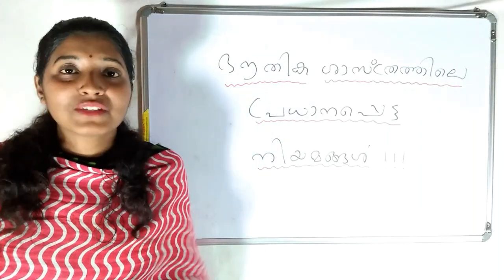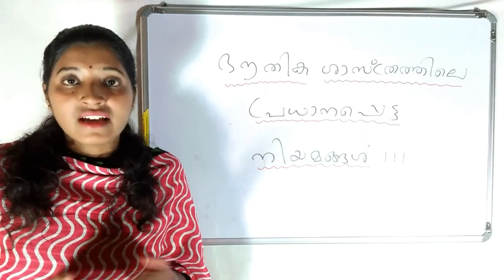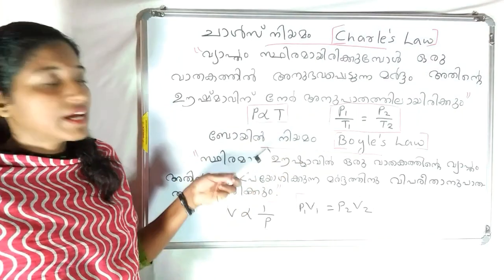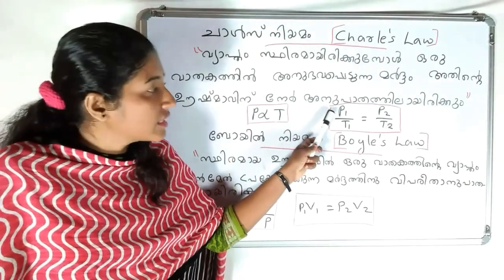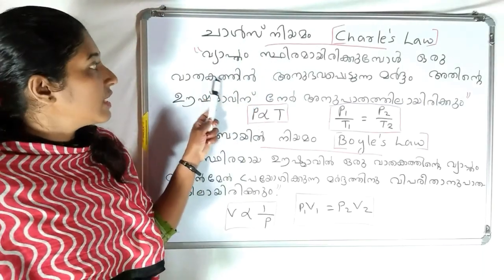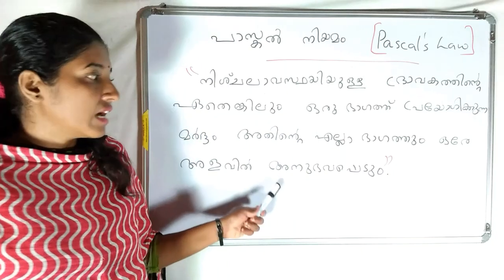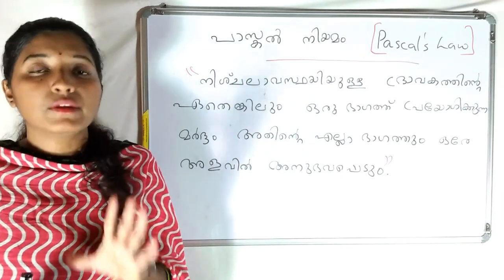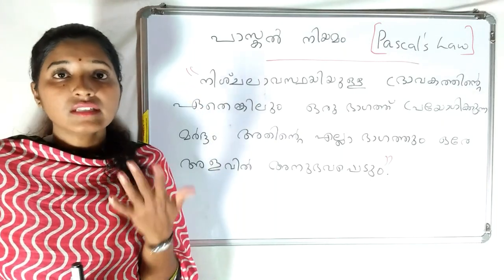LDC ഭൗതിക ശാസ്ത്രത്തിലെ പ്രധാനപ്പെട്ട നിയമങ്ങൾ# physics Important Laws#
ഗുരുത്വാകർഷണ നിയമം

ജൂൾ നിയമം

ചാൾസ് നിയമം

ബോയിൽ നിയമം

ഊർജ സംരക്ഷണ നിയമം

പാസ്കൽ നിയമം

All the very best to all 👍